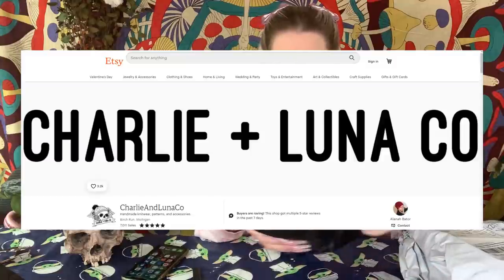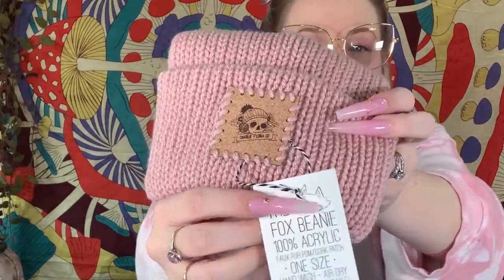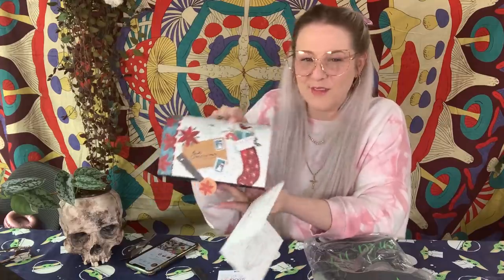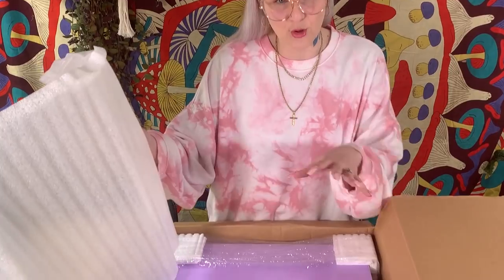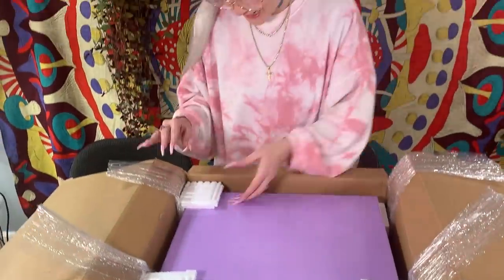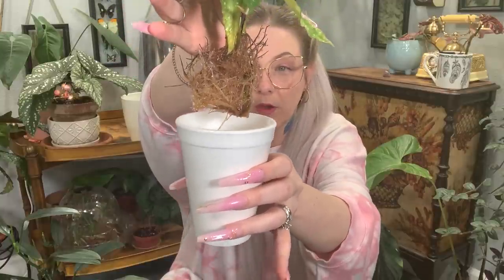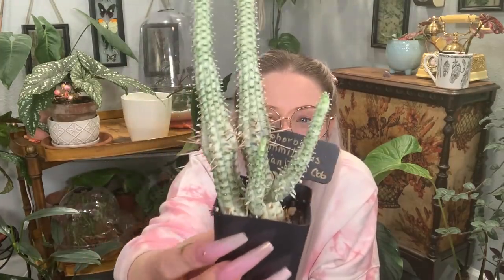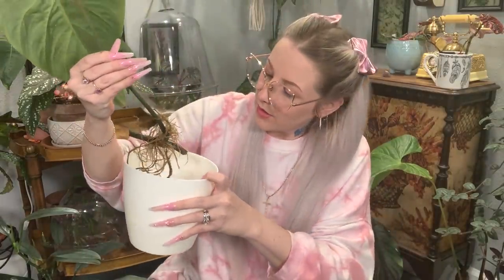My Favorite House Plants (Husband Voiceover), Botanicaz Plant Terrarium & Unboxing Stuff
Unboxings at 2:00
Terrarium at 6:25
Cletus voiceover at 10:46 for my  favorite house plants

Today, I will be showing you my favorite house plants with a twist.  Since I had technical difficulties, you voted to let Casey do the voiceover and this is the result :)  It's always difficult to narrow down my favorite house plants for any particular season cuz I love them all.  Here are some of my favorites right now.

Also, Botanicaz was kind enough to send me a plant terrarium that looks to have some great potential.   Huge thank you for the amazing terrarium!!

Terrarium Dragon Series

Thank you to Charlie and Luna Co. for the Beautiful Beanie!

Later Taters

or search Heart Shaped Leaves After Dark on your favorite podcast app.

Later taters

LATER TATERS!!🥔

48in LED lights
48in wide shelving (you can pack a BUNCH of plants on this!)
Automated lighting control

Other Lighting I use:
Sansi LED grow light (24W)
LED string lights
4 arm adjustable LED pendant
5 arm LED
Spider farmer tent lighting

4.3in color pots
5.3in color cupcake pots

Rachel's wireless mic for HSL channel

Parts for Aquaponics Setup:
Pump:
3/4" Uniseal:
3/4" Hole Saw bit: